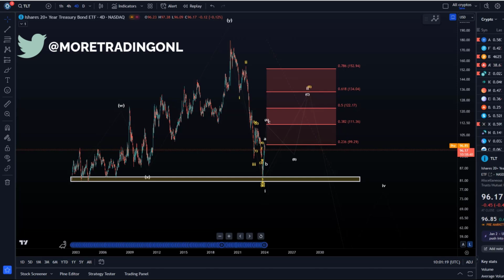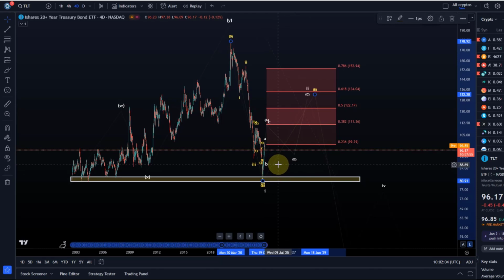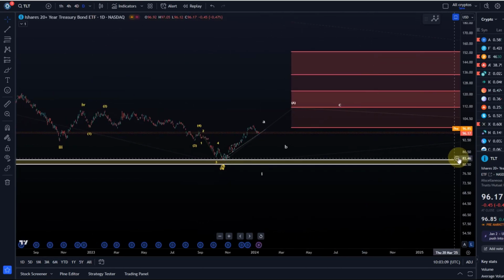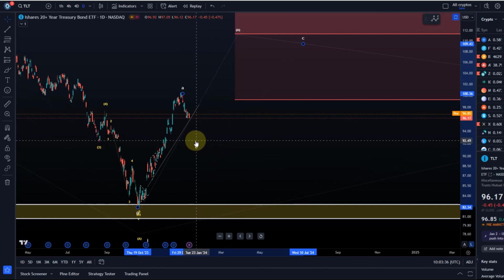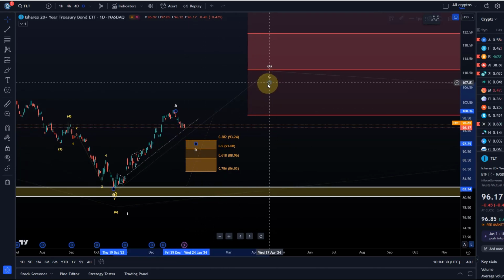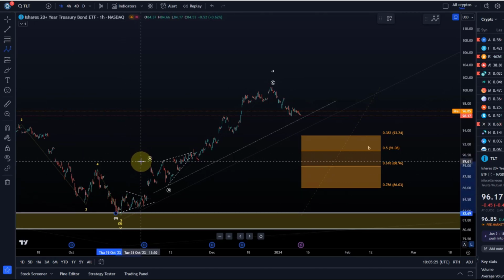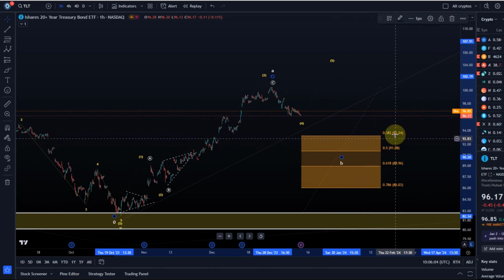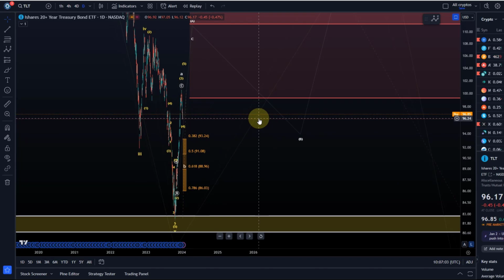TLT - US Treasury Bond ETF - Technical Analysis Update - Elliott Wave Analysis Today and Price News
Trade with Trading212:
Receive shares worth up to $100:

Trade on Coinbase:
Receive $10 in BTC (see terms on website):

Code: WE4091